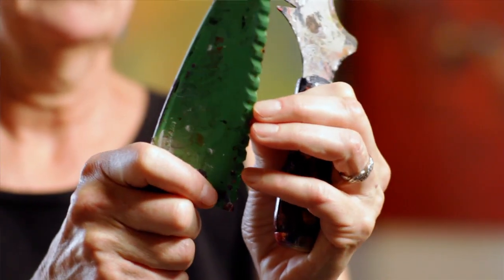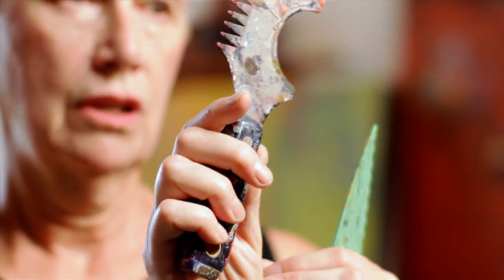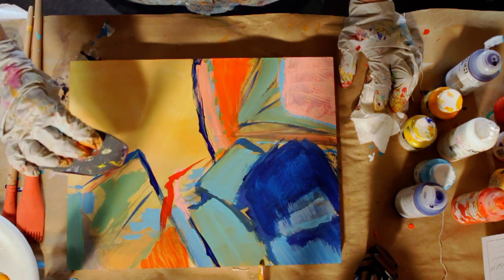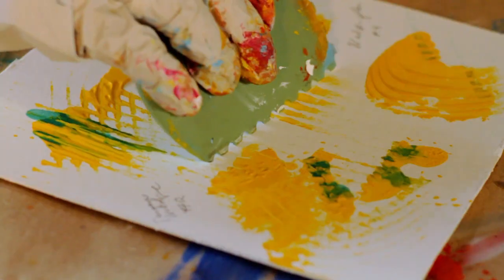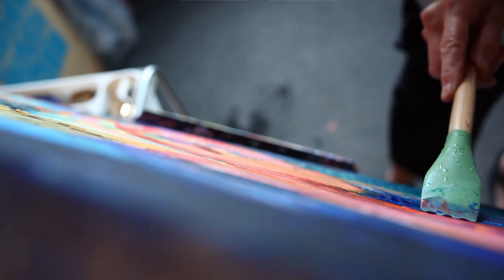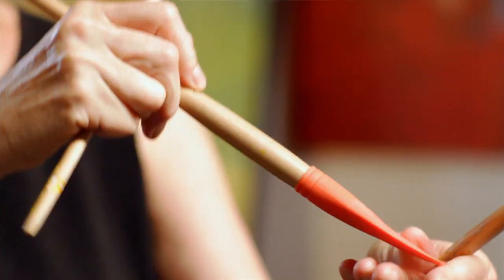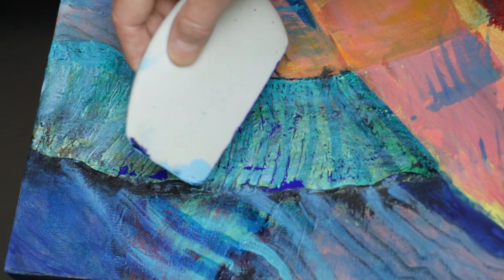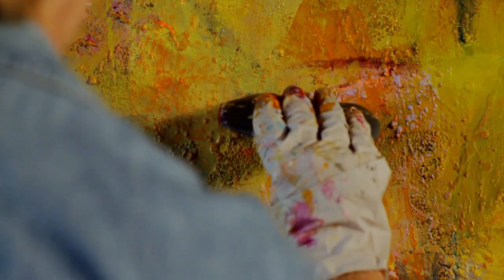Fluid Acrylics With Catalyst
Baila Miller and Jean Nerenberg, friends of 40 years and studio mates, show us their favorite techniques using Catalyst Blades and Wedges with Golden Fluid Acrylics.

When she retired from her academic professorship, Baila began painting in 2000. Her love of color & nature are explored in her painting, which is reminiscent of Helen Frankenthaler and Jackson Pollock, whose work she admires. Using a variety of techniques, such as layering, scraping and brushing paint, Baila explores the play of paint, texture, rhythm, color, and form.

Jean studied art at Northwestern University, and then moved on to the SAIC for further art studies. Her work is abstract, that she starts by applying pigments randomly, and then looking for inspiration and guidance from the accidents and incidental marks. Jean's overall theme has been life in all its forms and the future survival of the earth, be it plants, planets or landscapes.